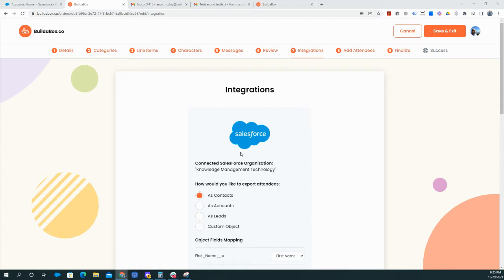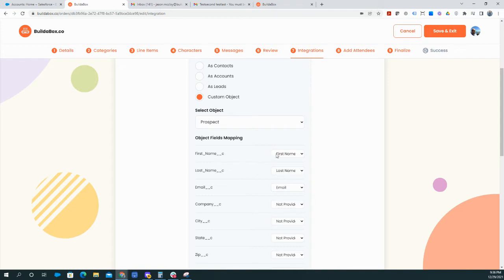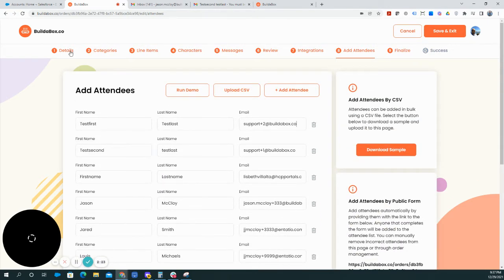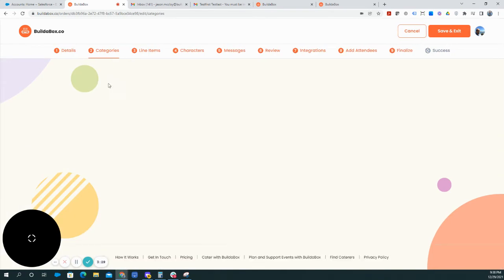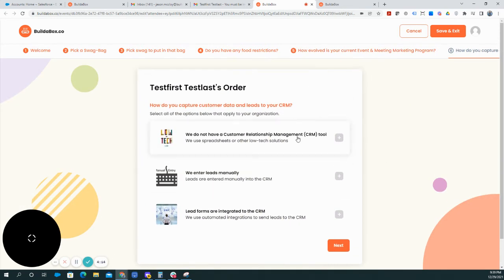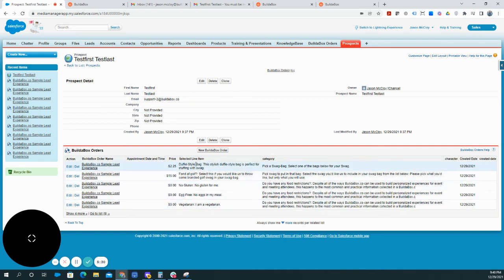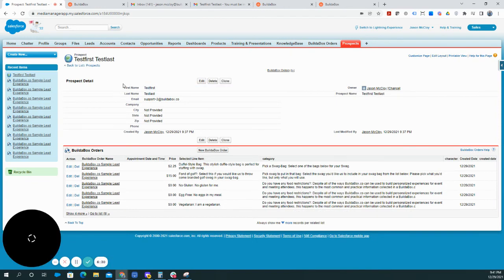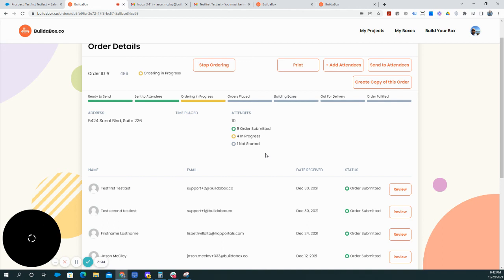Here's how easy it is to capture attendee specific event costs to Salesforce with BuildaBox.co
This is a quick video showing the basics of Buildabox.co. Use it for events and marketing campaigns to personalize experiences and gather critical information for reporting, analytics and retargeting.